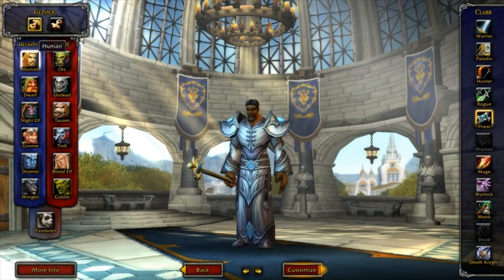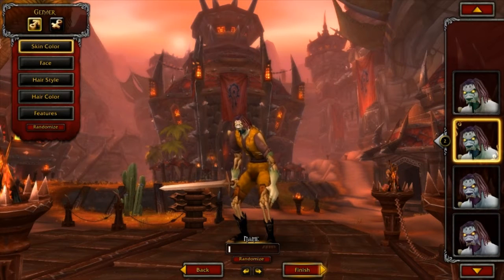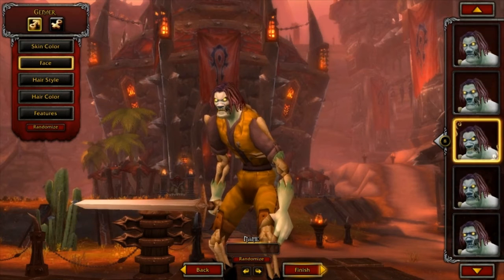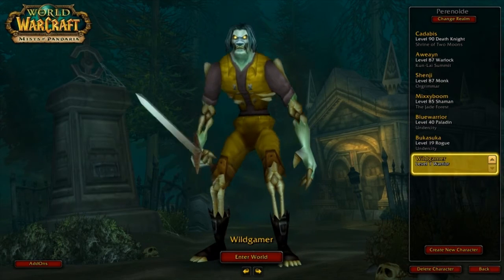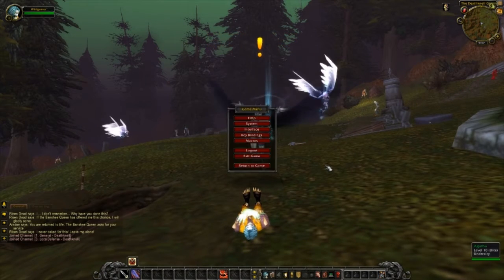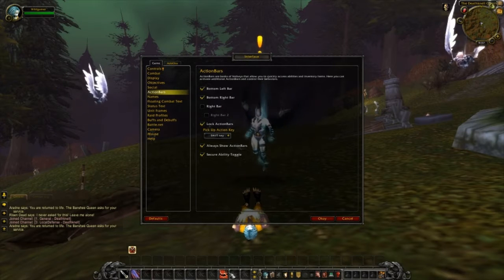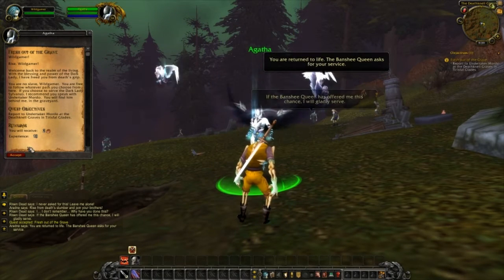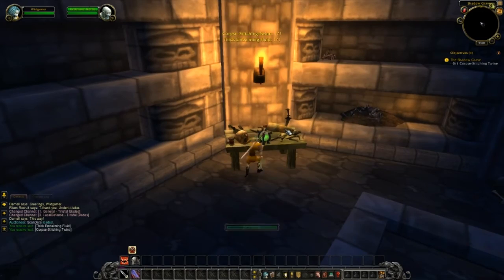Wild Gamer vs. World of Warcraft Episode 1: Revisting a favorite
The Wild Gamer comes back to the world of Azeroth!